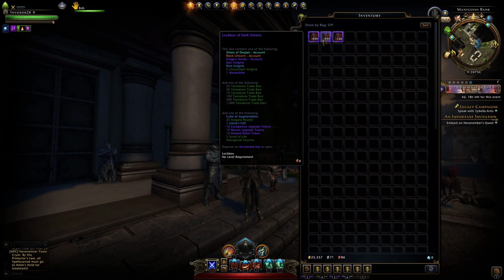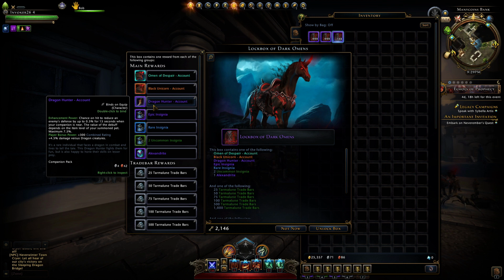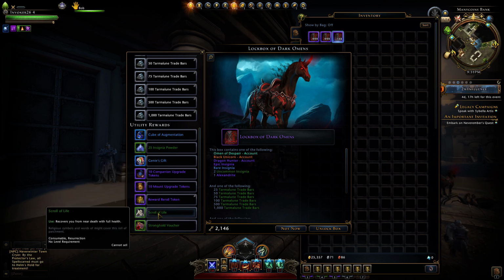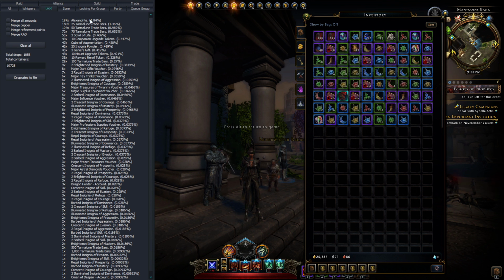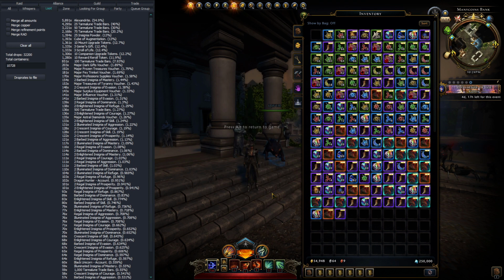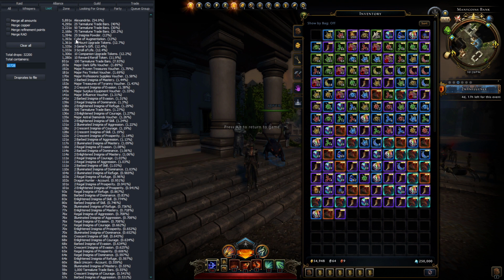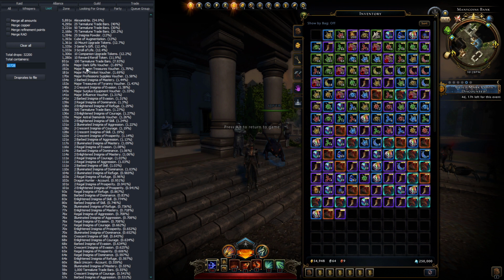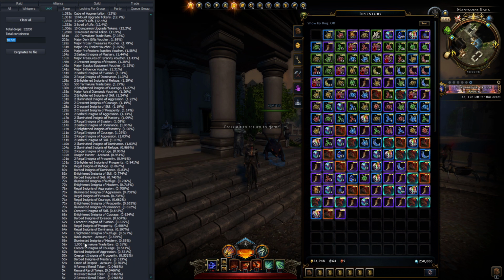Neverwinter: Opening 10,728 Lockboxes of Dark Omens! Drop rates!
Youtube Members: SunMoonCky, Brad Mills

Patrons: Adoniram, Amanda, Artem N, Autumn Witch, B0rker, Brian Schindler, Celeste Gave Me Bronzewood (Xbox Guild), Chris Coulson, Chris Papaspyru, Chris Smith, Ciaran Epley, David J., DeathWatch, Django K, Edward Gatti, Erik Alvis, Exiled Templars, Frederic Fåhraeus Gyllenswärd, Gary Chan, Good Looking People, Greg Higgins, gutter minded, Imperium Rising, IronPants, Jarrod Jeffrey, Justin Maier, Keith Teal, Kevin Hildebrant, Krishna Simonse, Manuel Willi, MasterGio Vi, MLK, Mr Peter R Badger, mutex, Neil McQuiggan, Nikita NW, Paco Maido, Pauli Sarkia, pj trant, ppwojtek, psychoj0Shi, Ralexc, Rex Schumacher, Robert Kruck, Romano Gregorio, RST, Scott Willis, Seeker, Shawn Ray, Shagking007, Sheldon Hibarger, sumplkrum, Tam Toucan, Tepes56, Thomas O' Shaughnessy, TiFFy4you, Trey Hill, Trix, Walter Smart, wolfgaidin, Zachary Rosenbaum, Zeroskills